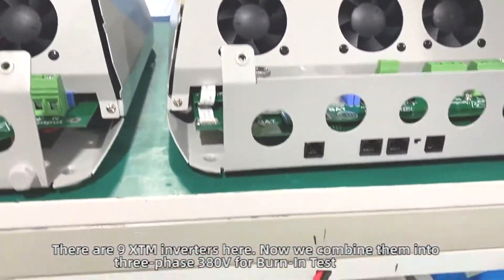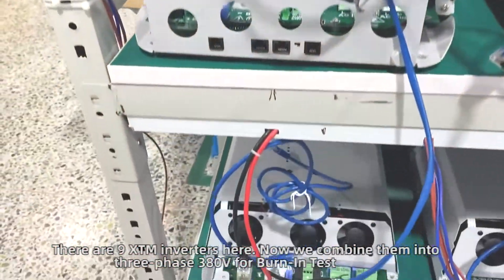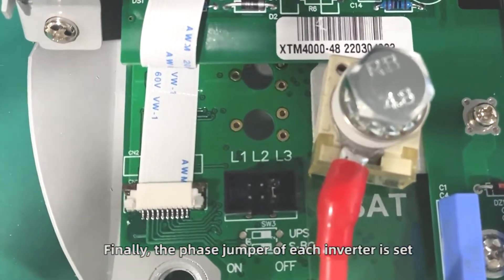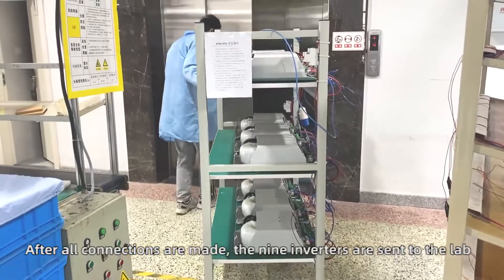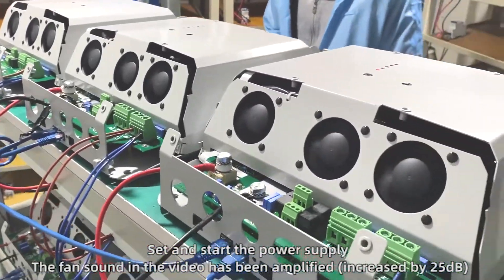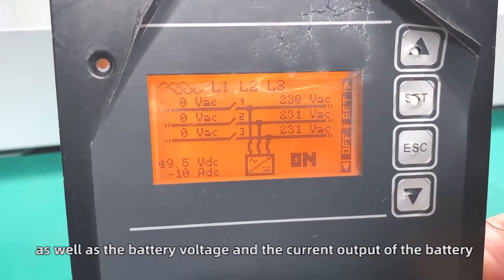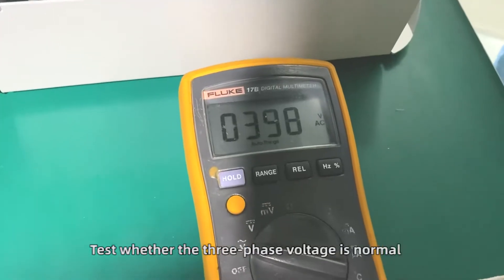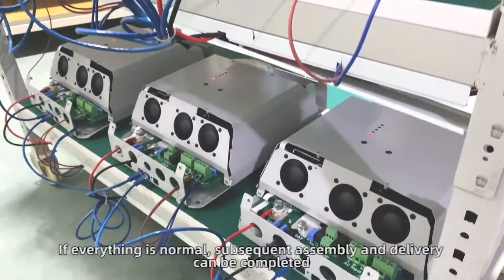9 Inverters in Parallel and Burn-In Test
9 Inverters in Parallel and Burn-In Test

We obtained RoHS certification, CE certification as well as other domestic and international authoritative certifications. Fangpusun have sophisticated R&D, manufacturing, commissioning and testing equipment, and implement strict product development, production and marketing quality management systems.

Fangpusun have sophisticated R&D, manufacturing, commissioning and testing equipment, and implement strict product development, production and marketing quality management systems. We provide service for custom power inverter and solar charge controllers.